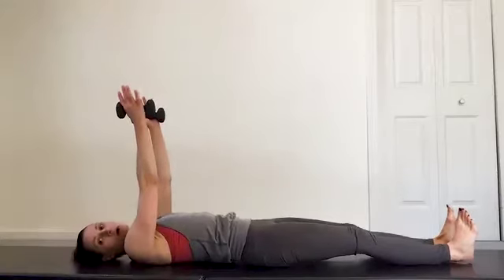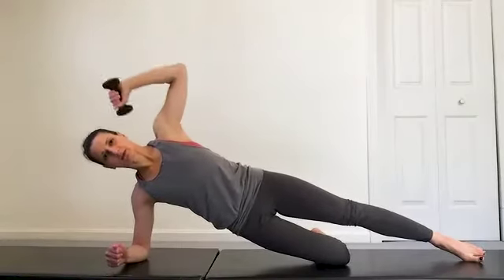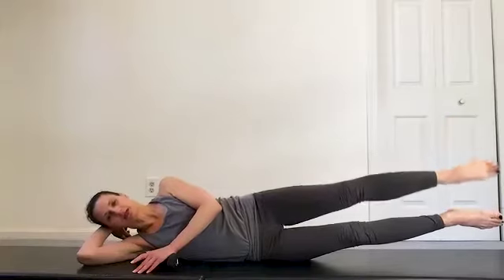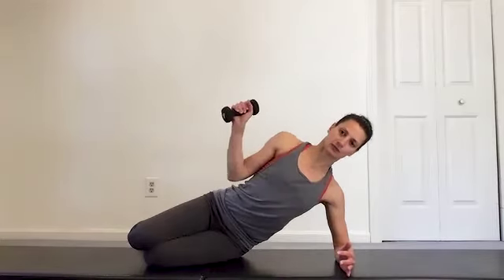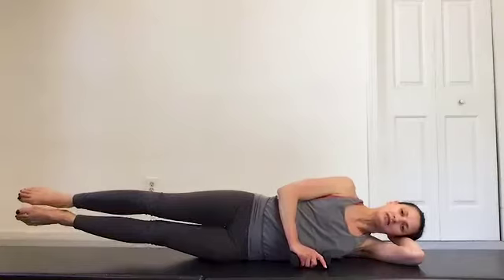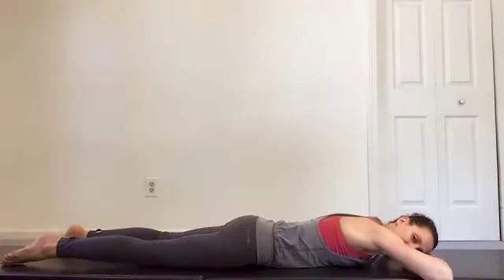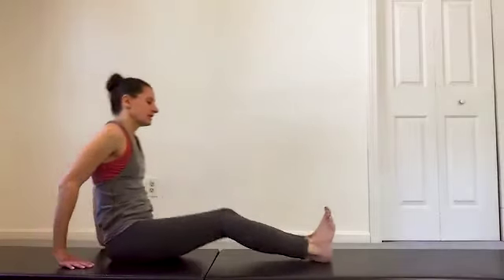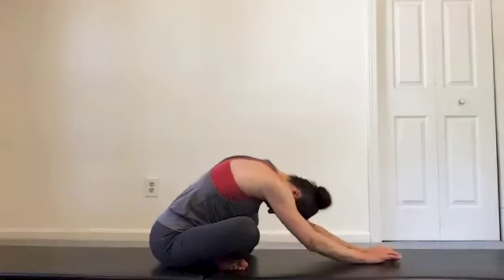Full Body Blast Pilates Fusion Workout in 10 MInutes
Get a full pilates fusion workout that works your whole body including your core and back in just 10 minutes.  You even get a nice stretch at the end.
With a light set of weights you'll work rolling and extending for your abs and back.  Plus a great side plank arm series and side lying leg series for strong pilates arms and pilates legs.

Exercises include
Pilates Full Roll Up
Side Plank External Rotation for Rotator Cuff
Side Plank Overhead Tricep Press
Side Plank Pilates Star
Side Plank Bicep Curls
Side Lying Pilates Leg Lifts
Side Lying Inner and Outer Thigh Lifts
Side Lying Single Arm Circles
Pilates Back Extension with Swimming Arms
Stretching